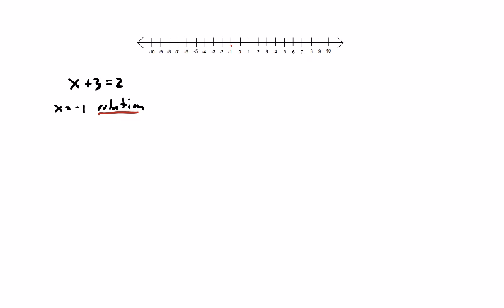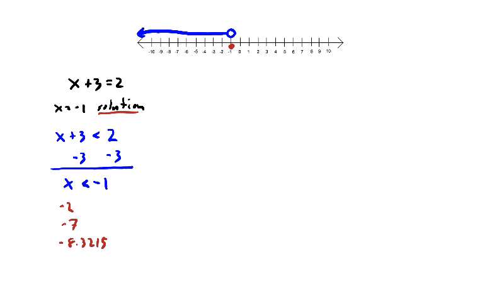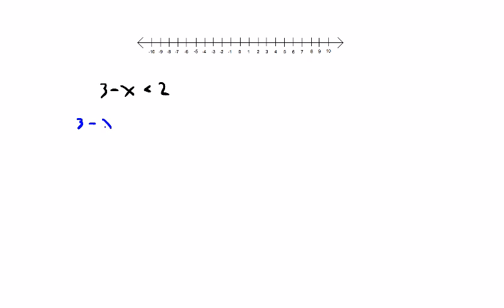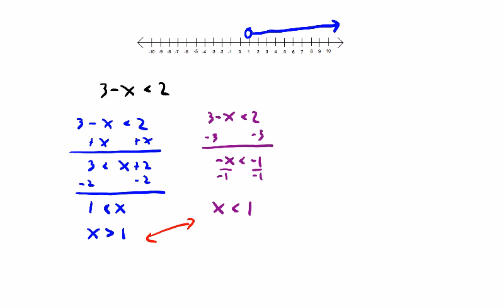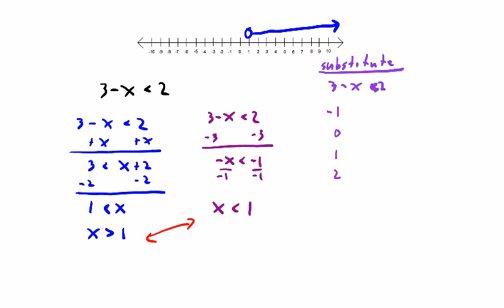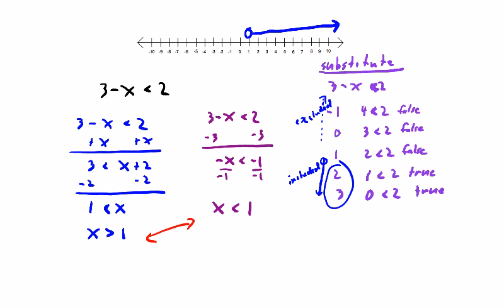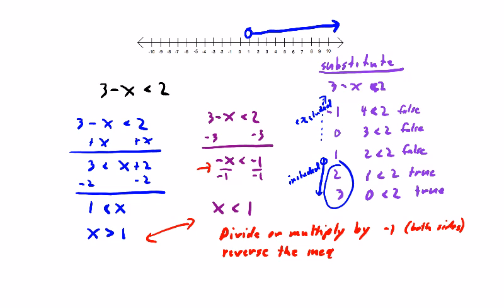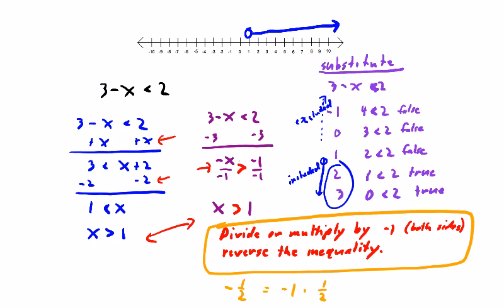Linear inequalities I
This video shows how to solve linear inequalities.